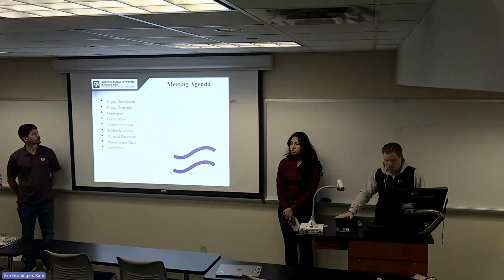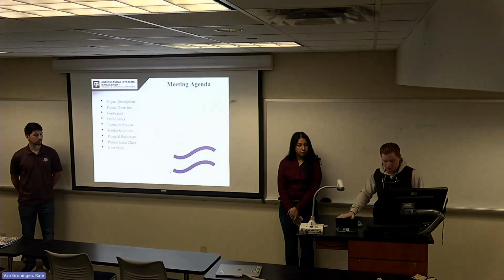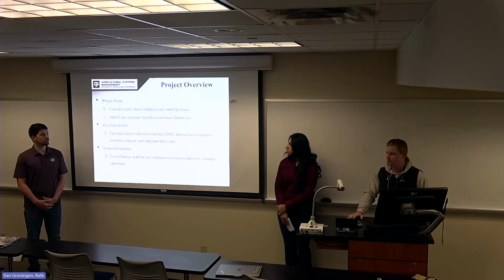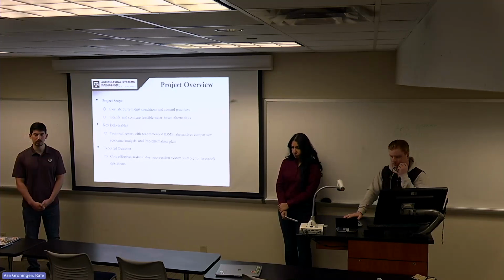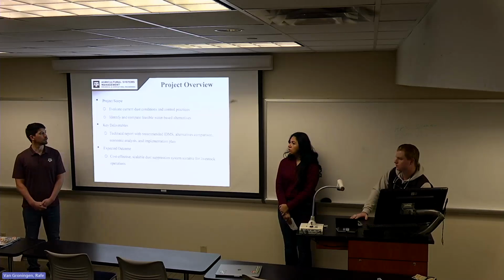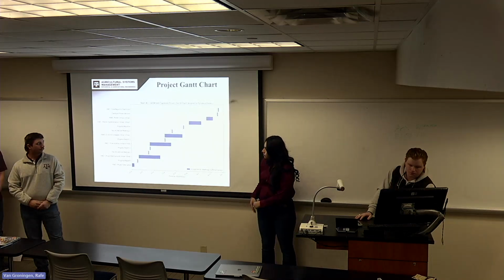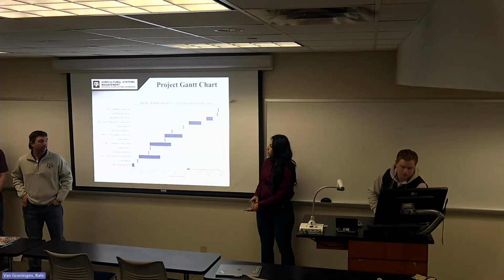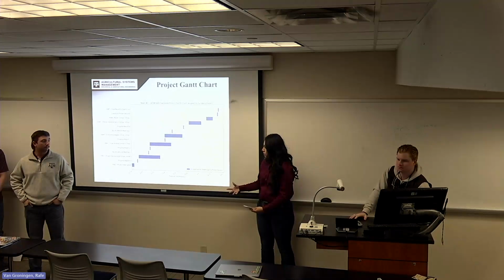AGSM 440 IDSM Project Progress Report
This Video is to show our client our process in developing a IDMS.